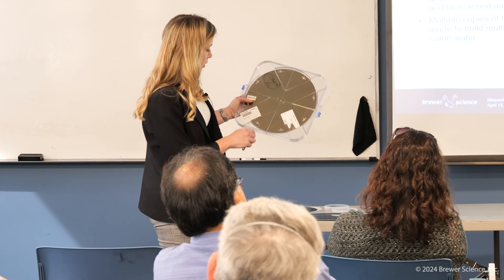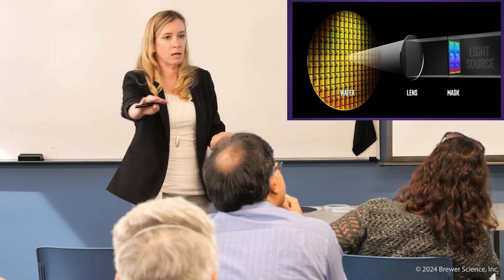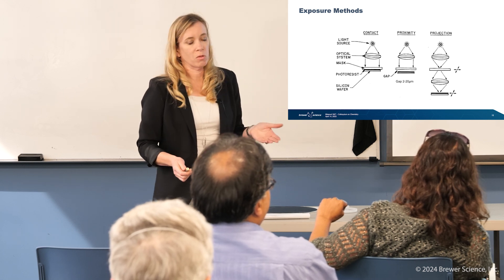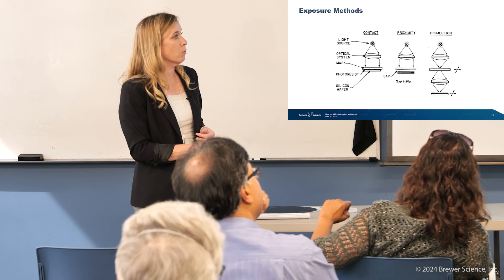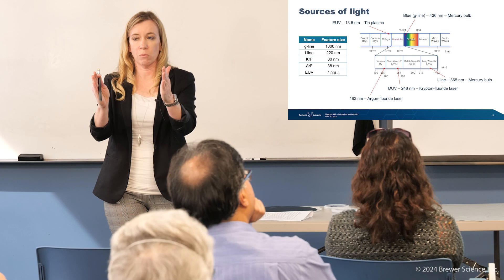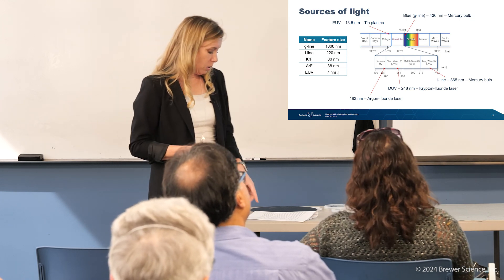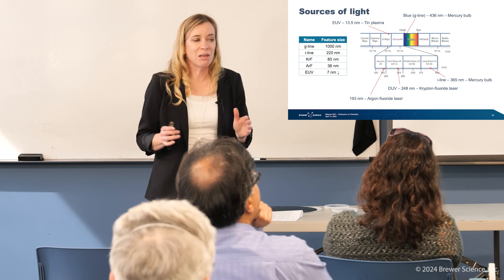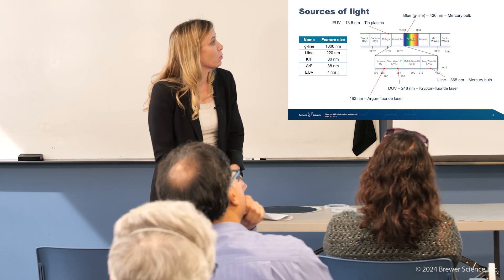Tracing the Evolution of Light in Lithography | Intro to Lithography Series | Part 4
Explore the historical significance of light in the lithography process in the fourth video of the Intro to Lithography series. Trace the evolution of light usage and its impact on semiconductor manufacturing.

Explore Brewer Science's contributions to advanced lithography and innovative packaging solutions